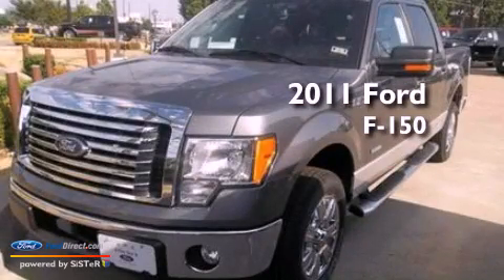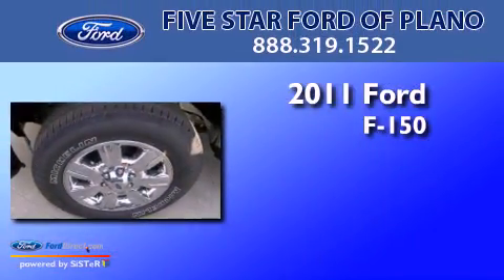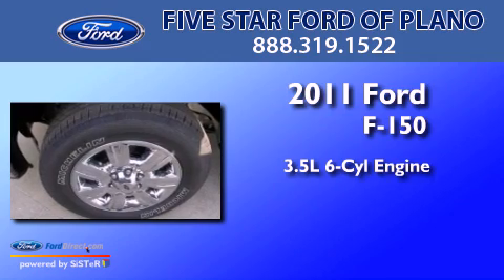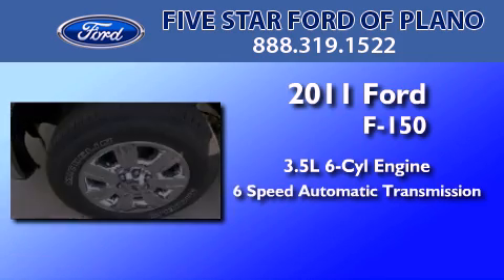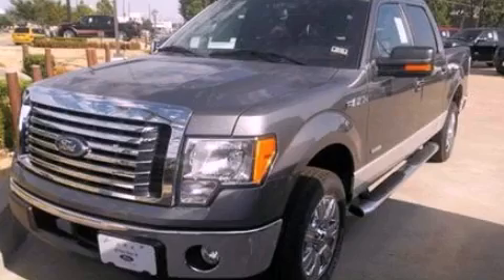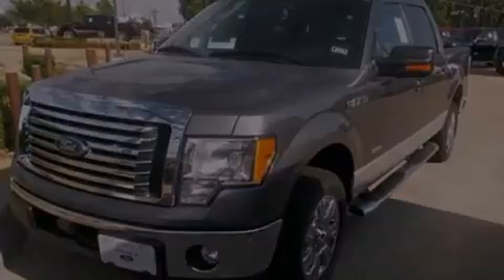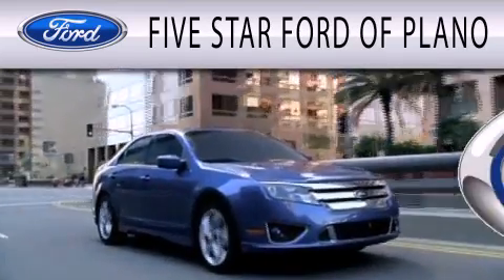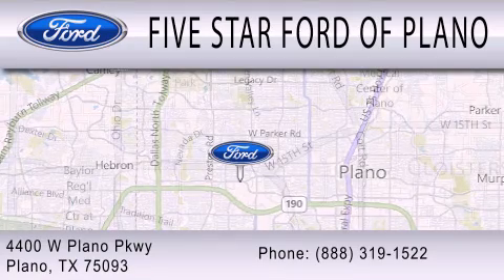2011 FORD F-150 Plano TX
Year : 2011
 Make : FORD
 Model : F-150
 Engine : 3.5L V6
 Trans . : AUTO 6SPD
 Exterior : STERLING GRAY METALLIC
 Miles : 9
 Interior : STEEL GRAY
 Stock : BKE01775